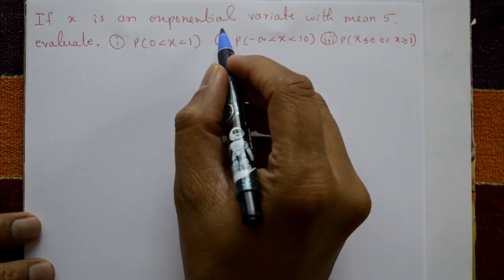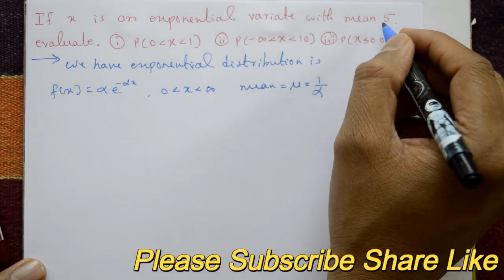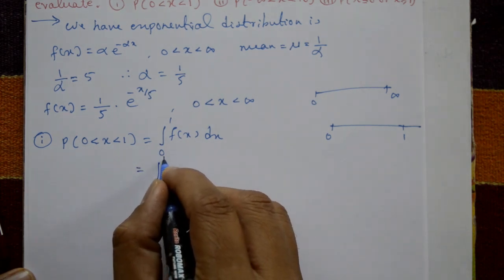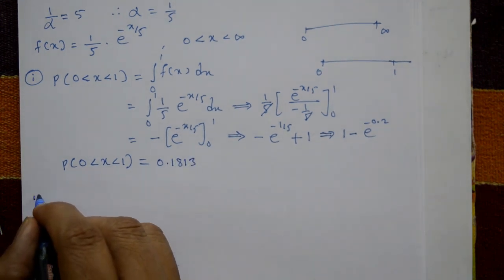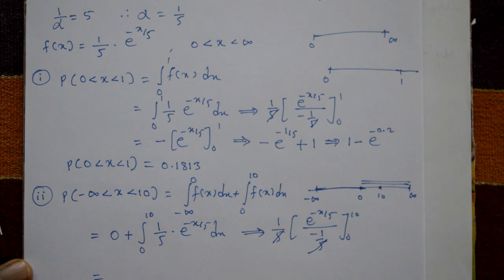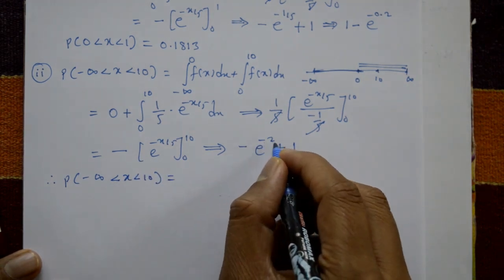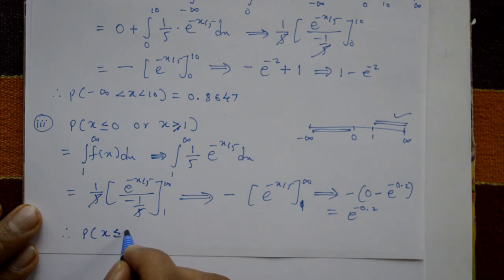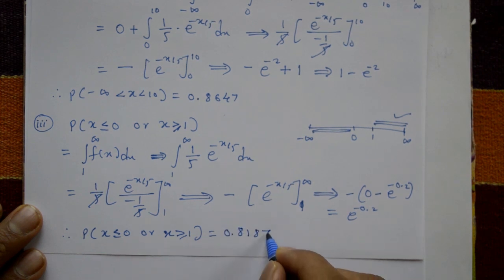Probability of exponential distribution interesting and simple example(PART-5)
In this video explaining fifth problem of continuous probability of exponential distribution. This problem is using men and find the solution. Finance: The exponential distribution can be used to model the time between changes in the value of a financial asset such as stock prices or exchange rates. It is used to calculate the probability of extreme events such as a sudden drop in stock prices and to estimate the value of financial derivatives such as options.